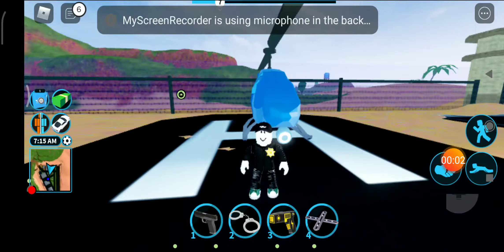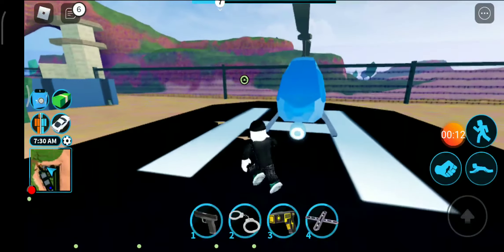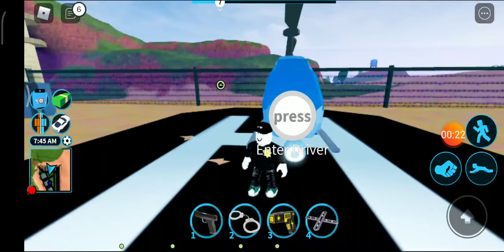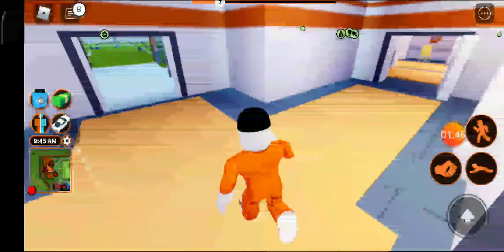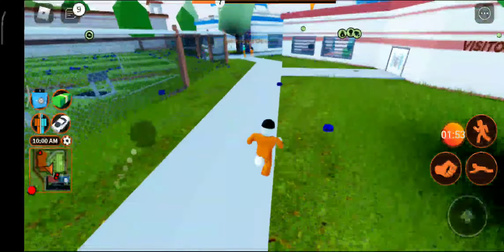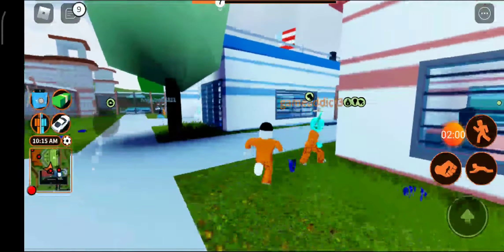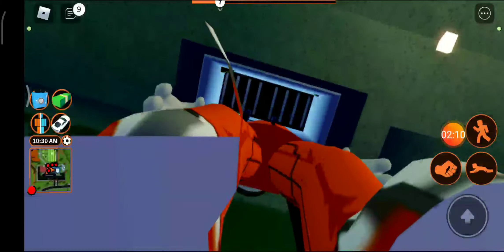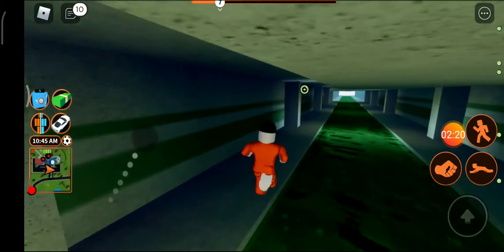Jailbreak helicopter glitch